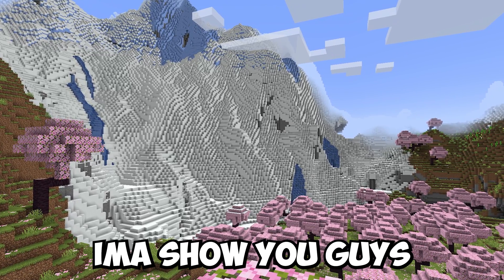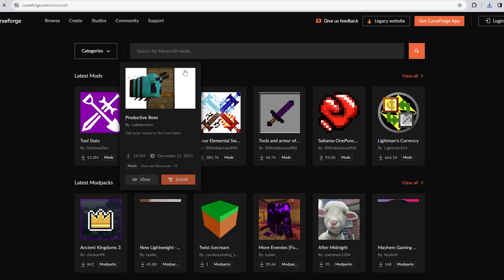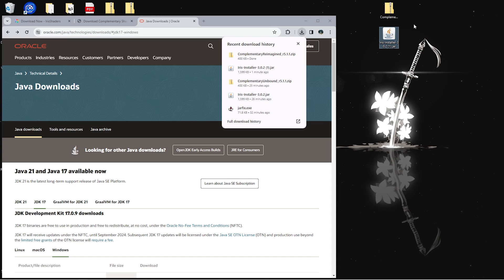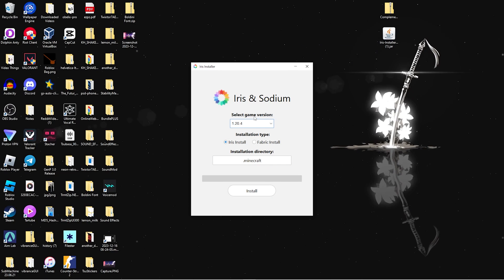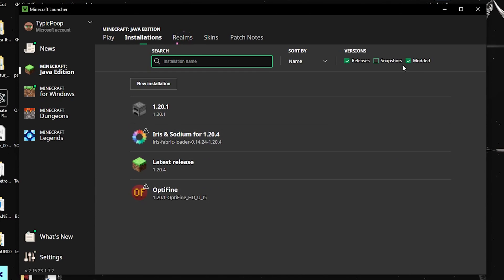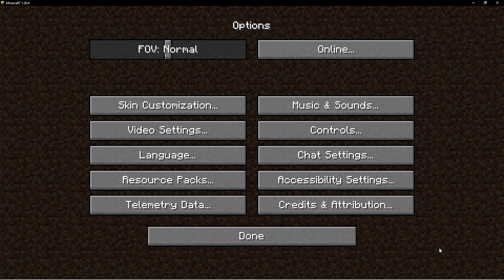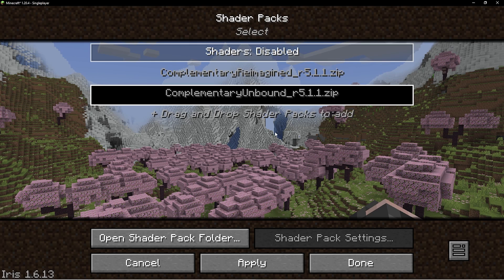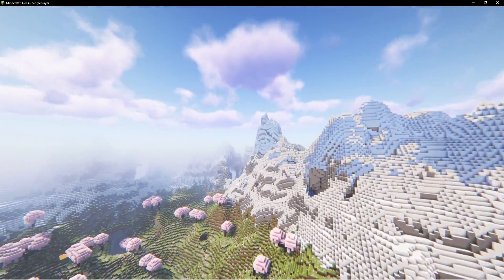How to Install Minecraft Shaders (2024) | Download & Install Shaders on Miinecraft - PC/Laptop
Do you want to know how to install minecraft shaders? Then this is the video for you! I will show you how to install shaders on minecraft pc.

This is a step-by-step tutorial on how to add shaders to minecraft java in 2024. You can learn how to get shaders in minecraft pc, so don't worry.